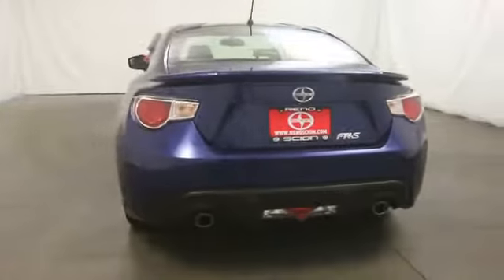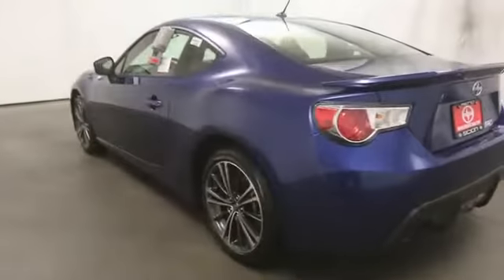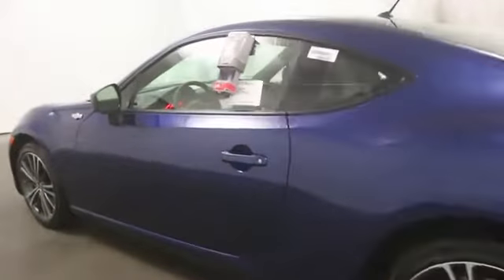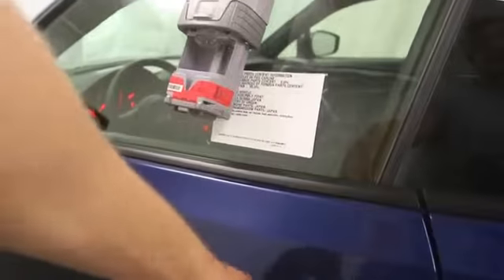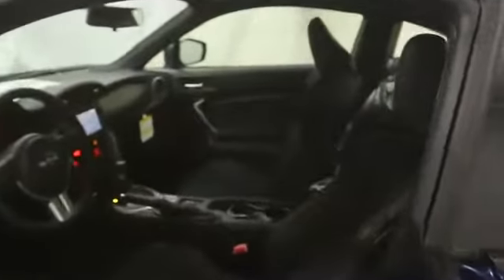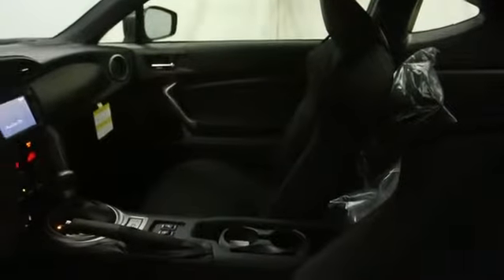2014 Scion FR-S in Reno near Carson City, Lake Tahoe, Northern Nevada 149581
2014 Scion FR-S Monogram - Stock#: 149581 - VIN#: JF1ZNAA14E8706828

Reno Toyota
2100 Kietzke Lane

 Sensibility and practicality define the 2014 Scion FR-S! Demonstrating exceptional versatility, affordability and earth friendly maturity! Top features include power windows, leather upholstery, delay-off headlights, and remote keyless entry. It features an automatic transmission, rear-wheel drive, and a 2 liter 4 cylinder engine. Our sales reps are extremely helpful knowledgeable. We'd be happy to answer any questions that you may have. Stop by our dealership or give us a call for more information.